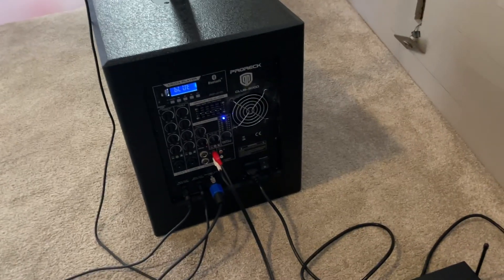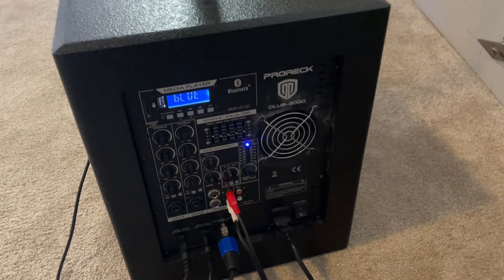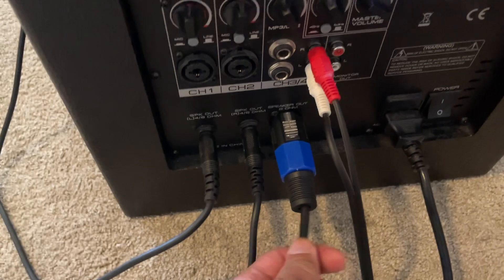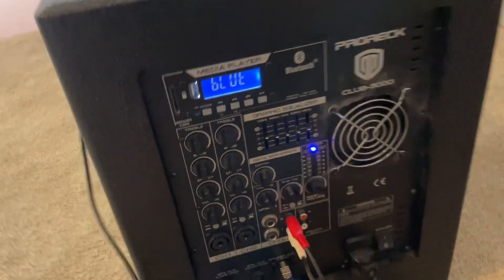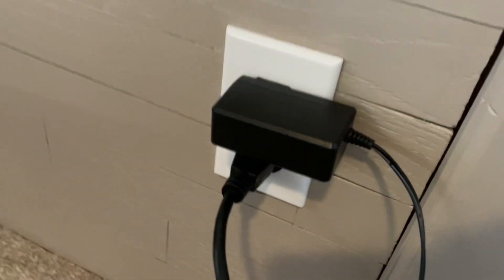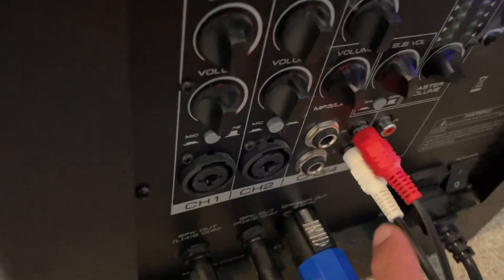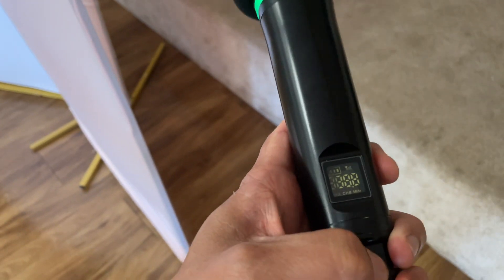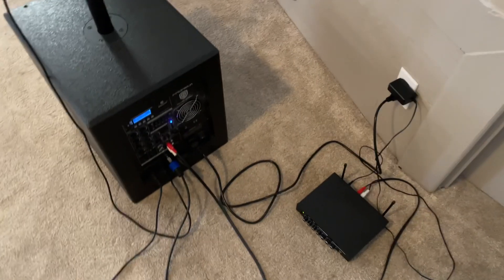Hollyhills sound system setup